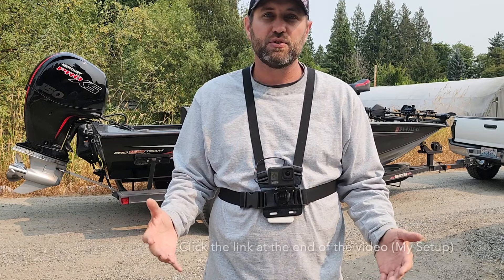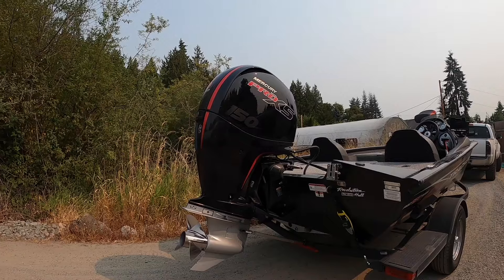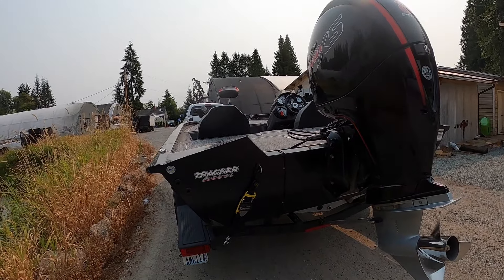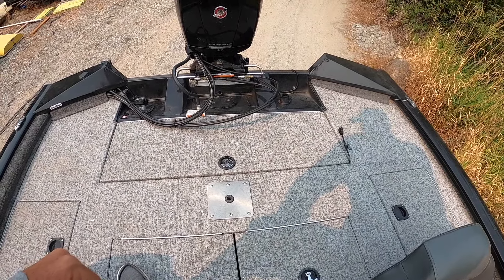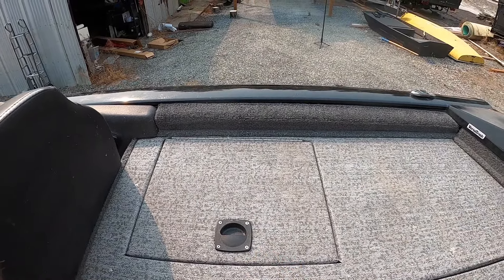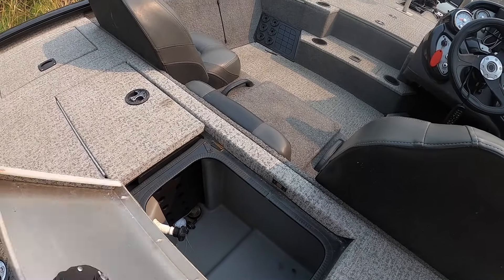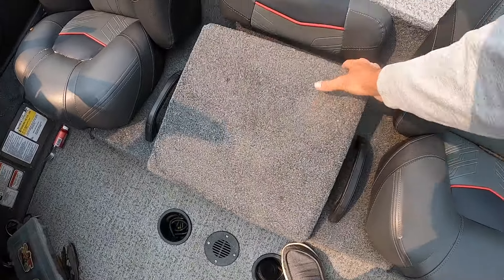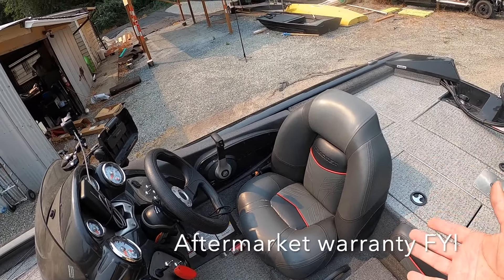One Year Bass Tracker Boat Review - PT 195 TXW TE - MUST SEE BEFORE BUYING - Pros & Cons